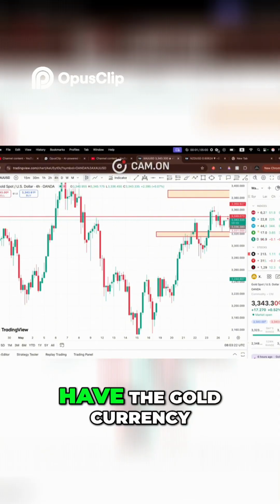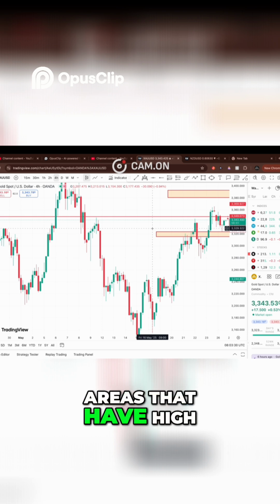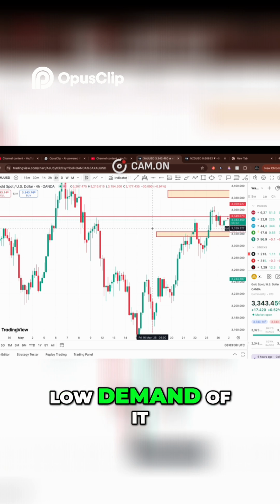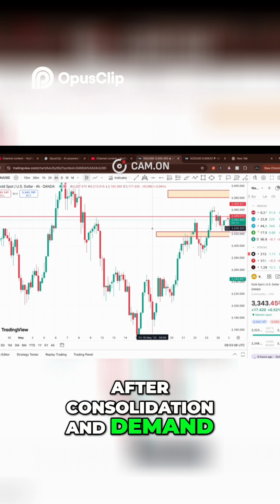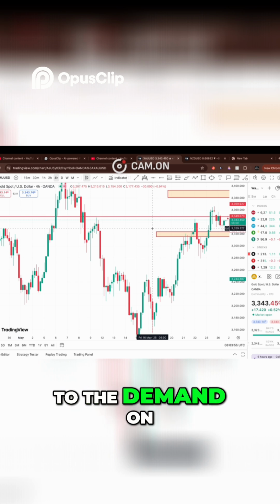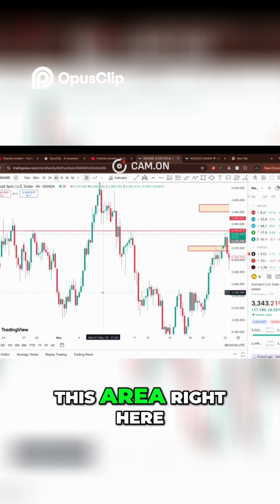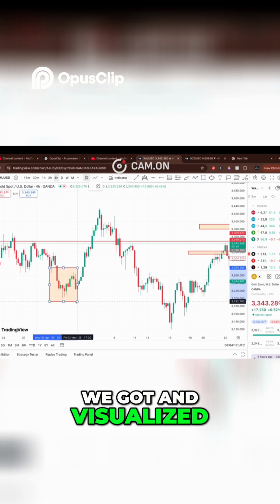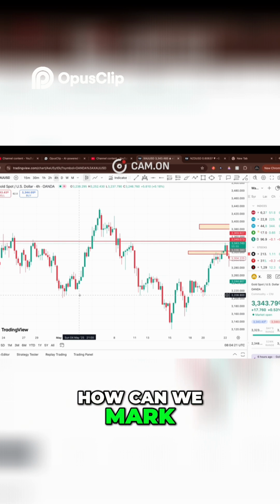Supply & Demand | Spot Entry Signals for Market Trends